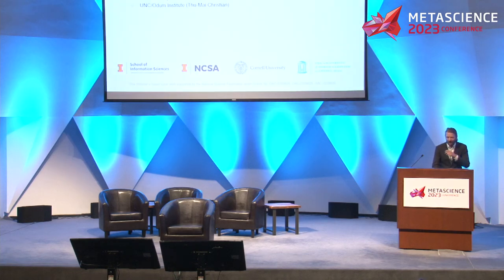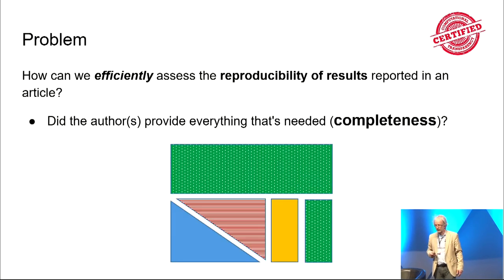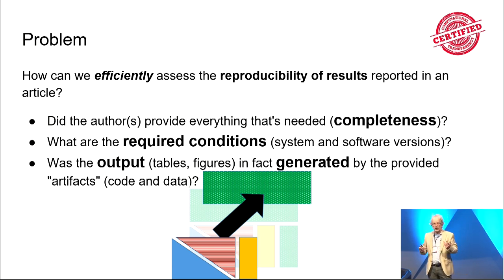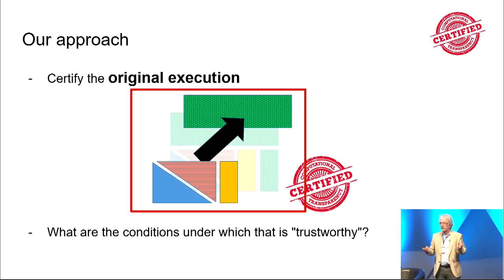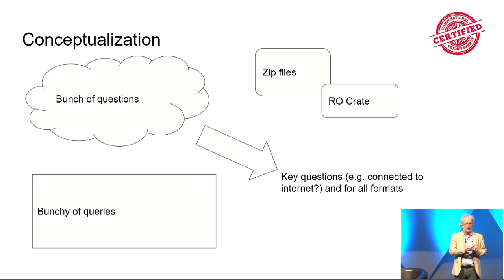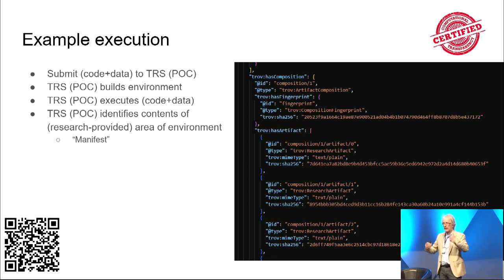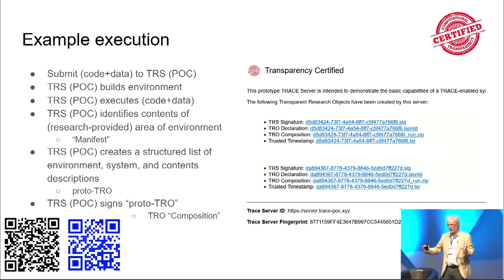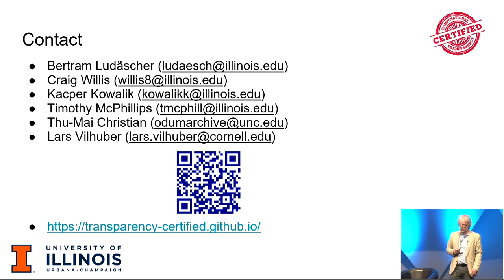TRAnsparency CErtified (TRACE): Trusting Computational Research Without Repeating It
Session: TRAnsparency CErtified (TRACE): Trusting Computational Research Without Repeating It

Speaker: Lars Vilhuber, Senior Research Associate, Cornell University

Abstract: Research communities across the natural and social sciences are increasingly concerned about the transparency and reproducibility of results obtained by computational means. Calls for increased transparency can be found in the policies of peer-reviewed journals and processing pipelines employed in the creation of research data products made available through science gateways, data portals, and statistical agencies. These communities recognize that the integrity of published results and data products is uncertain when it is not possible to trace their lineage or validate their production. Verifying the transparency or reproducibility of computational artifacts—by repeating computations and comparing results—is expensive, time-consuming, and difficult, and may be infeasible if the research products rely on resources that are subject to legitimate restrictions such as the use of sensitive or proprietary data; streaming, transient, or ephemeral data; and large-scale or specialized computational resources available only to approved or authorized users. The TRACE project is addressing this problem through an approach called certified transparency – a trustworthy record of computations signed by the systems within which they were performed. Using TRACE, system owners and operators certify the original execution of a computational workflow that produces findings or data products. By using a TRACE-enabled system, researchers produce transparent computational artifacts that no longer require verification, reducing burden on journal editors and reviewers seeking to ensure reproducibility and transparency of computational results. TRACE presents an innovative and efficient approach to ensuring the transparency of research that uses computational methods, is consistent with the vision outlined by the National Academies, and enables evidence-based policymaking based on transparent and trustworthy science.